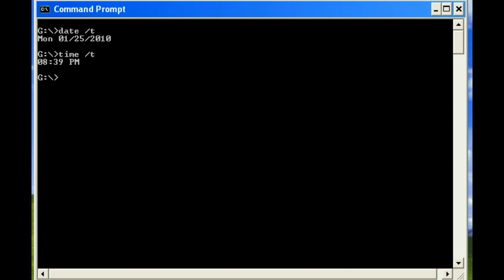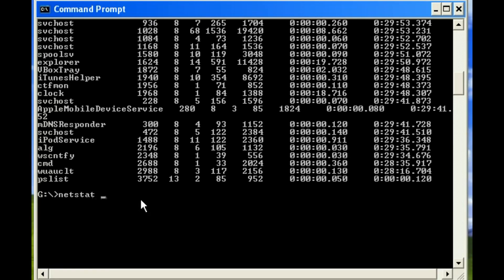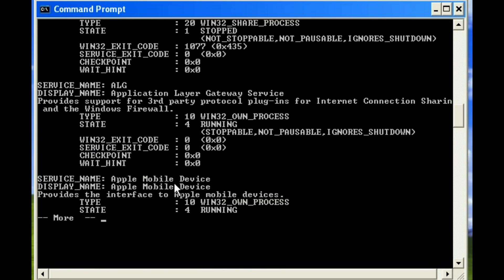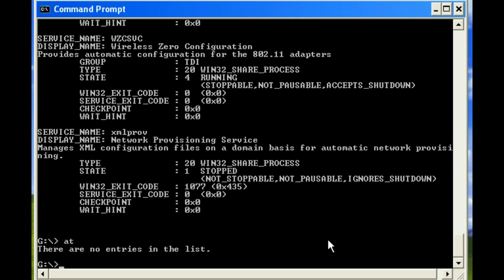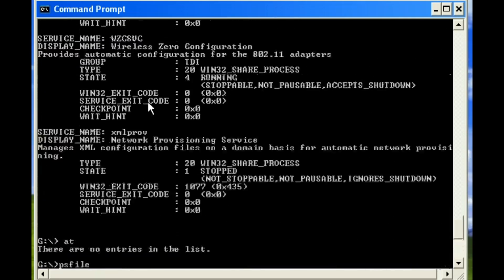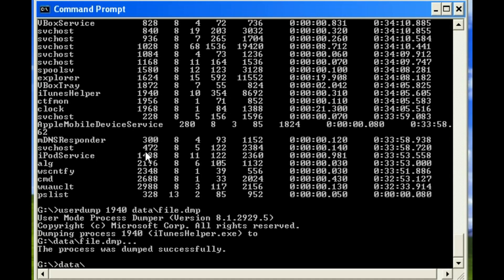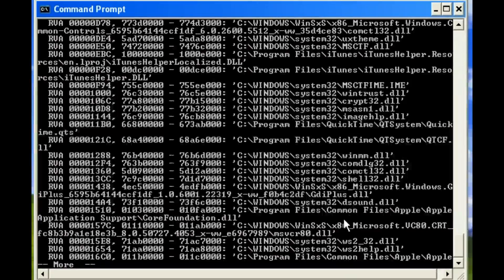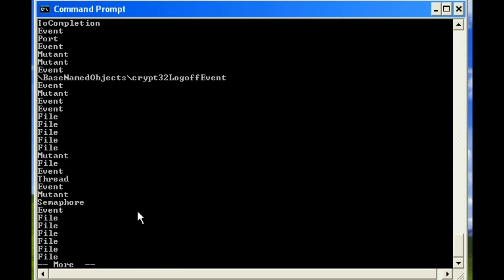Windows Live Forensics (Part 1 of 2)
This video illustrates some common forensic tools that can be used to acquire evidence from a running Windows system.